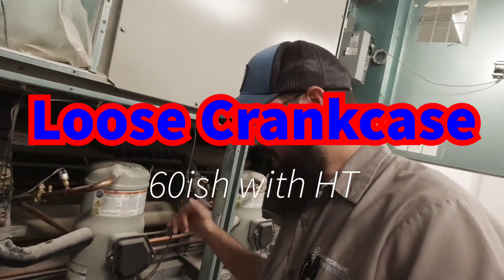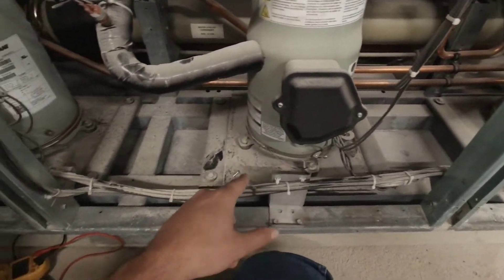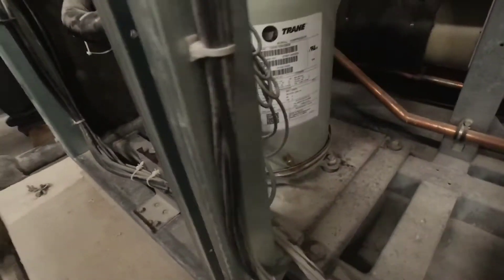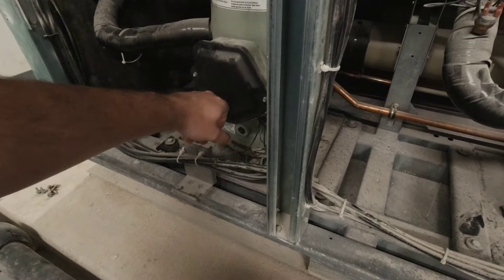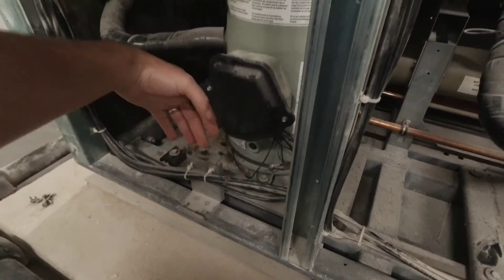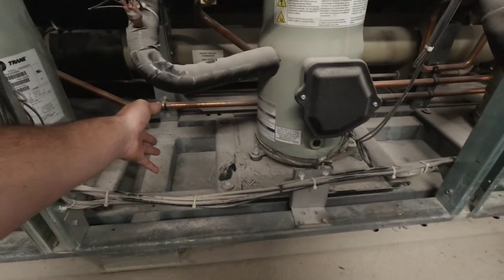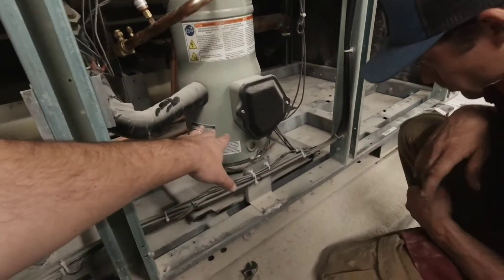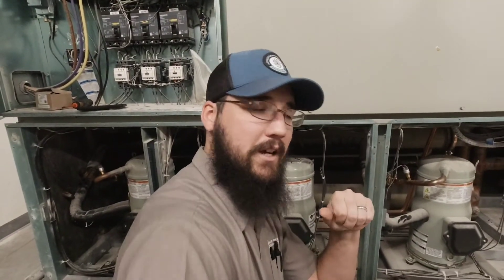HVAC Training: Crankcase Heaters